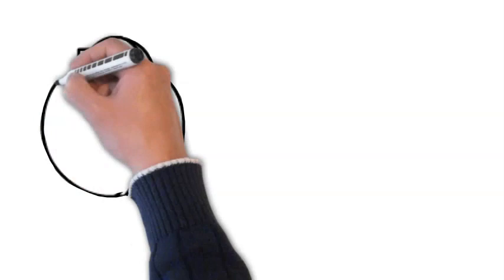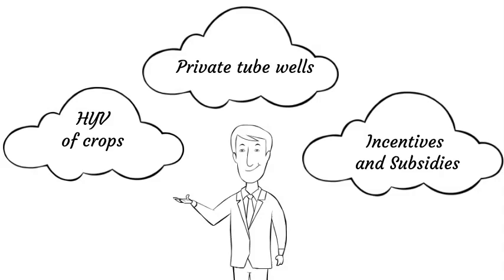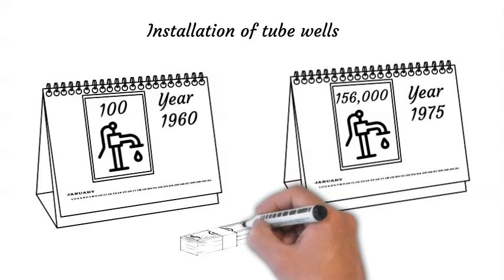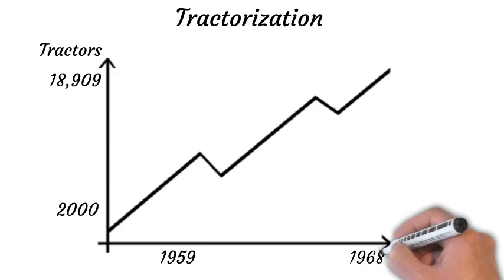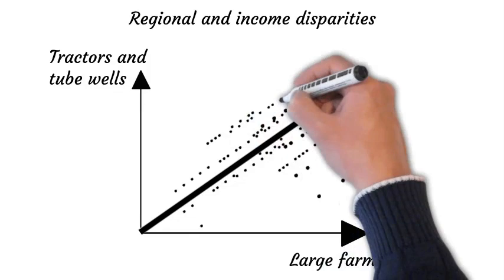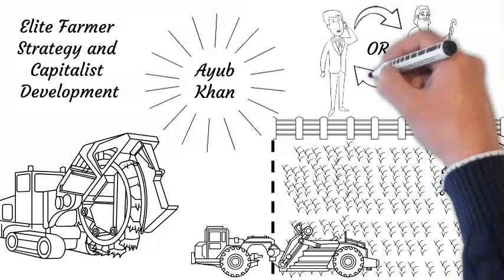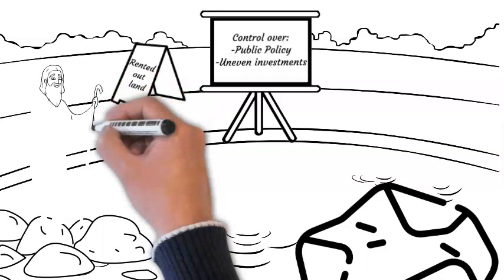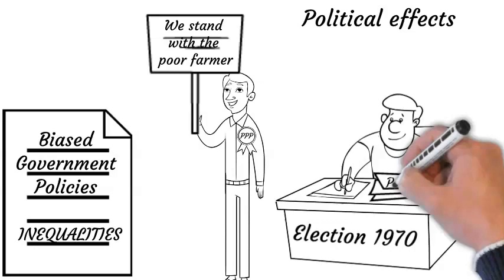A Revolution for Farmers or an Elite Farmer Strategy (Titans)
The Green Revolution
The issue of the Tube wells
Tractorization
 Regional and Income Disparities
Elite Farmer Strategy and Capitalist Development
Social and Political Effects